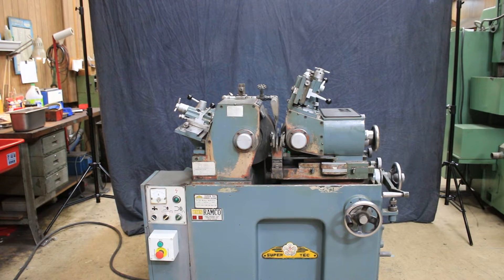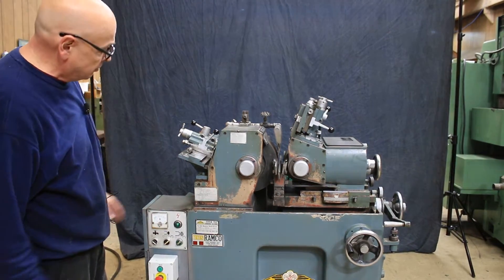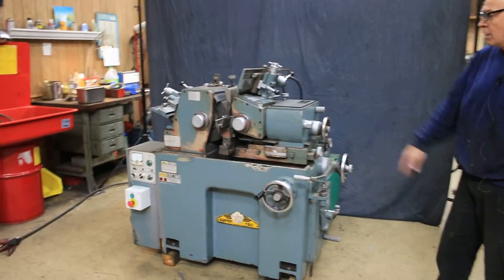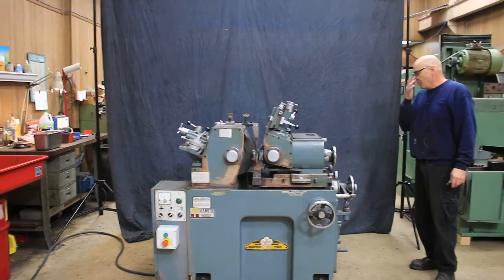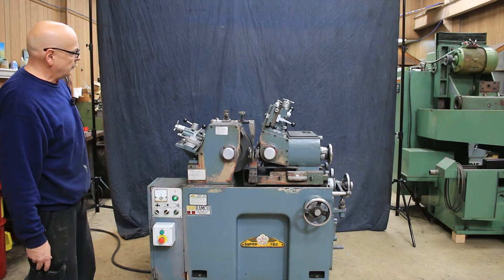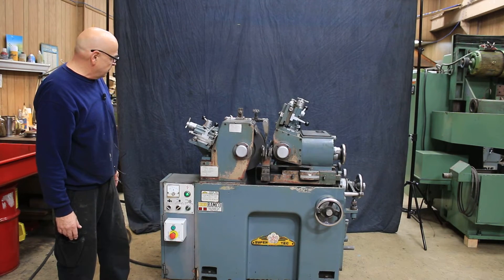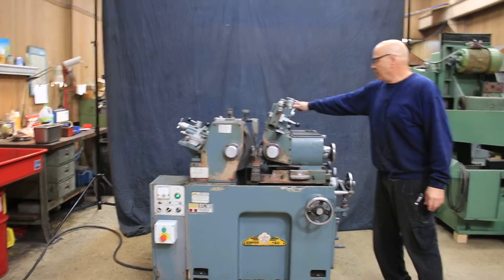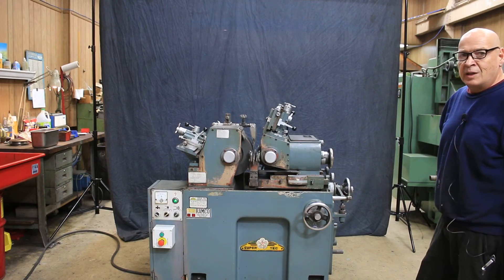SUPERTEC CENTERLESS GRINDER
MODEL: STC-12    S/N: 4267      NEW: 1985

CAPACITY:
MAX. GRINDING DIAMETER (W/STD. WORKREST) 0.04" TO 1.18"
MAX. GRINDING DIAMETER (W/SPECIAL WORKREST) 1.18" TO 2"

GRINDING WHEEL, (DIA. x WIDTH x BORE) 12" x 5.5" x 5"
GRINDING WHEEL MOTOR 5 H.P.

REGULATING WHEEL, (DIA. x WIDTH x BORE) 8" X 5.5" x 3.5"
REGULATING WHEEL SPEEDS (10 SPEEDS) 15 TO 310 RPM
FEED OF HANDWHEEL PER GRADUATION 0.002"
FEED OF HANDWHEEL PER REVOLUTION 0.16"
SWIVELLING ANGLE (LEFT & RIGHT) +/- 5 DEG.
INCLING ANGLE (FORWARD & REVERSE) +/- 5 DEG.
RAPID FEED OF SADDLE HANDWHEEL, PER GRADUATION 0.001"
RAPID FEED OF SADDLE HANDWHEEL, PER REVOLUTION 0.20"
MICRO FEED OF SADDLE HANDWHEEL, PER GRADUATION 0.00005"
MICRO FEED OF SADDLE HANDWHEEL, PER REVOLUTION 0.0008"

APPROXIMATE MACHINE DIMENSIONS 77"L X 42"W X 59"H

EQUIPPED WITH:
WORK REST
COOLANT TANK AND PUMP
HYDRAULIC PROFILE GRINDING WHEEL DRESSER
HYDRAULIC REGULATING WHEEL DRESSER
AUTO LUBRICATION SYSTEM
5 H.P. GRINDING WHEEL MOTOR
1 H.P. HYDRAULIC PUMP MOTOR
3/60/220-440 VOLT ELECTRICS